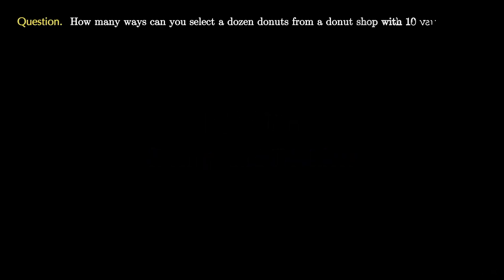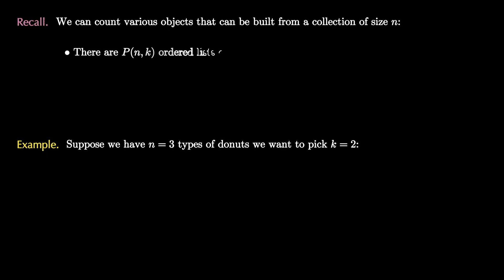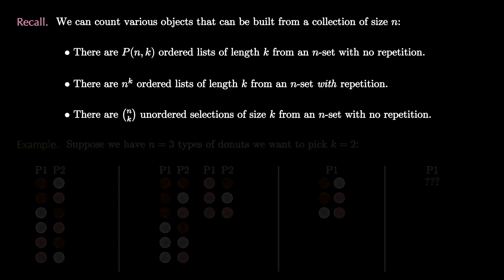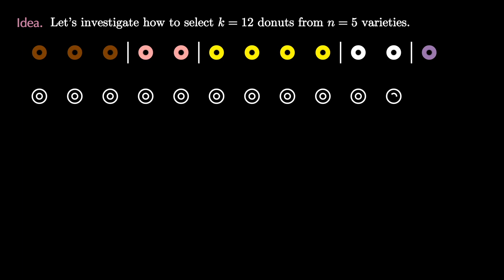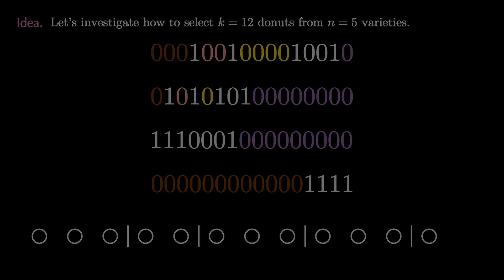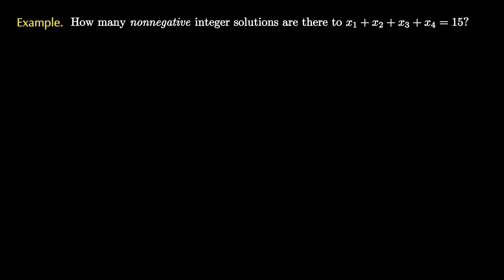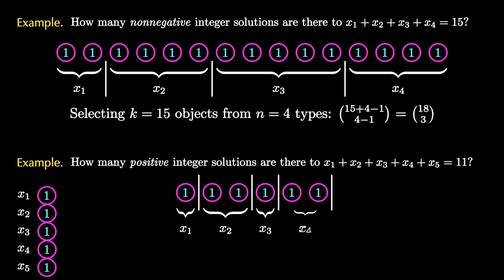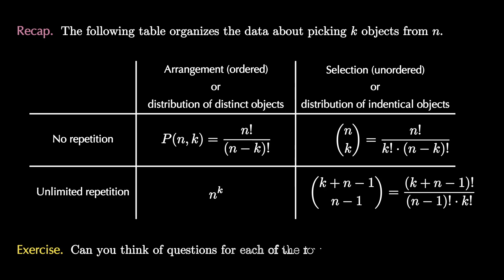Donuts and Dividers - Unordered Selections with Repetition [Discrete Math Class]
This video is not like my normal uploads. This is a supplemental video from one of my courses that I made in case students had to quarantine. This is a follow up to previous videos introducing various combinatorial techniques. This current video investigates the method often referred to as "Stars and Bars" to count unordered selections with repetition. We make the case for calling this method donuts and dividers as it shows how to count unordered arrangements of k donuts from n times where repetition is allowed. Along the way, we organize some of the combinatorial techniques we have seen this far (including subsets, permutations, and the product principle).

0:00 : Unordered Selections with Repetition
00:08 : Introduction: counting options for a dozen donuts from 10 varieties
00:45 : Counting with and without Repetition
03:06 : Unordered selections with repetition
04:46 : Donuts and Dividers (or Stars and Bars)
05:53 : Two examples
07:05 : Follow up: Counting with and without Repetition